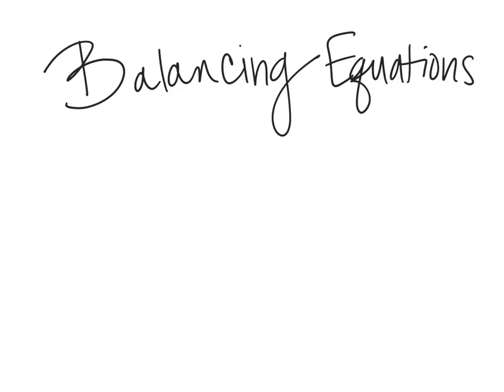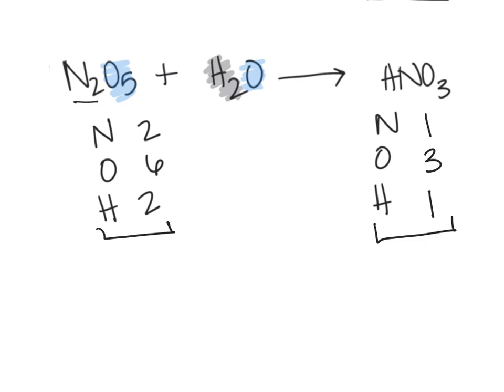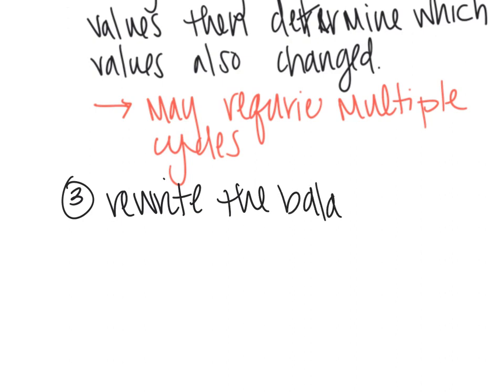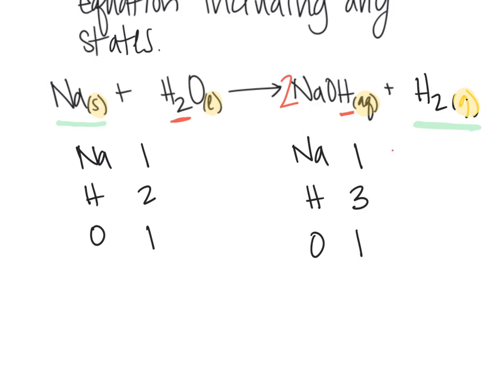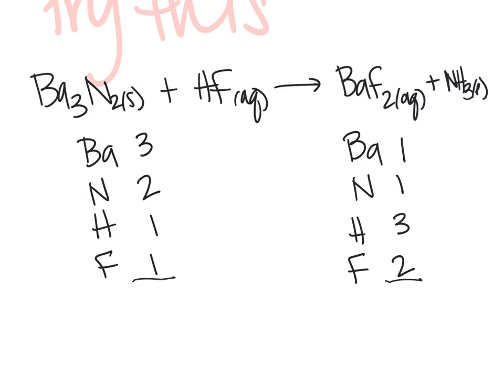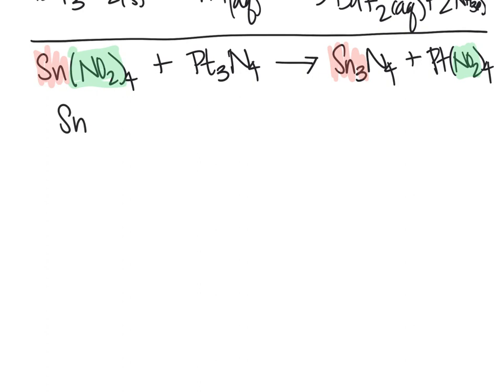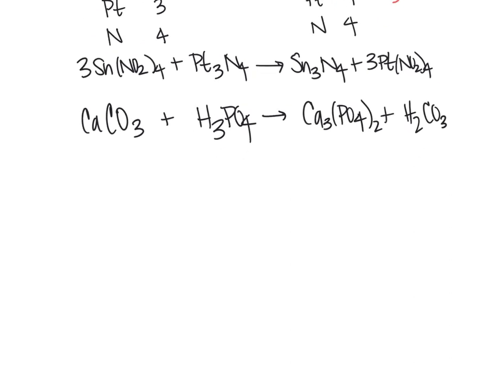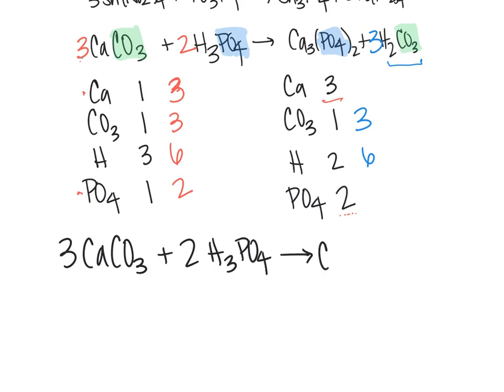Chapter 3 pt 2: How to Balance Chemical Equations